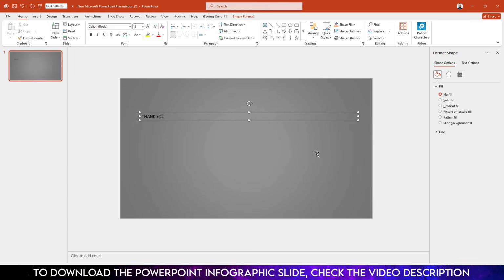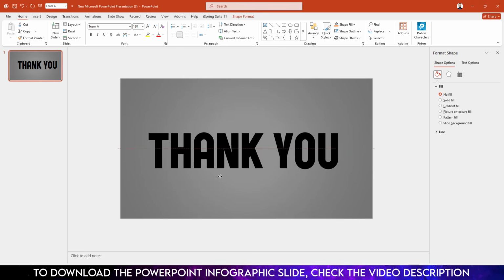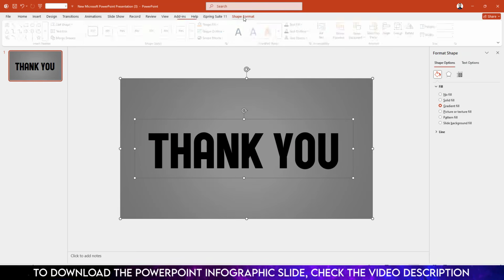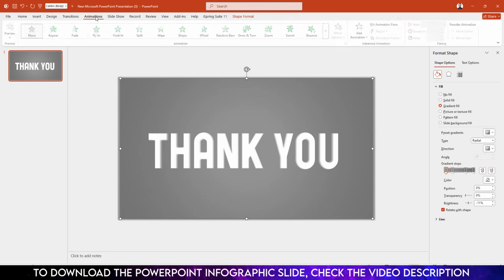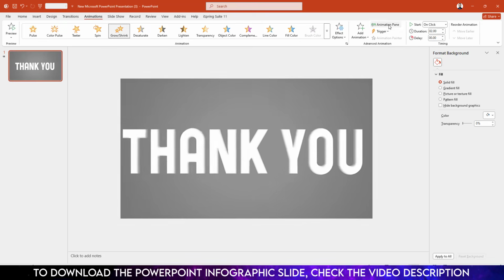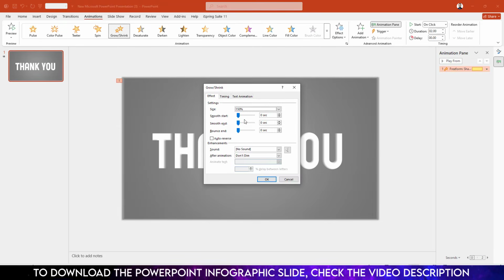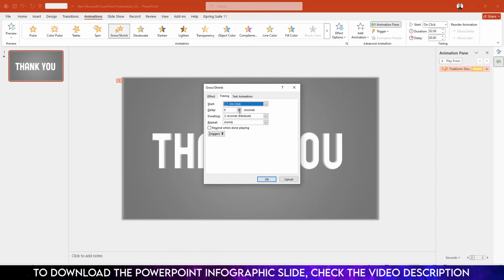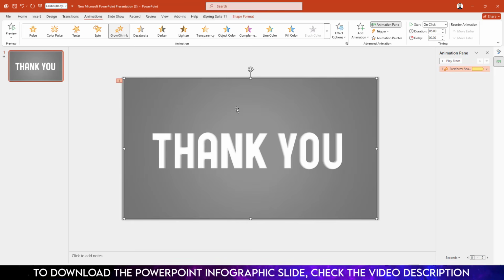Creative Thank you Slide In PowerPoint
In this video, you will see how to make a Creative Thank you Slide In PowerPoint